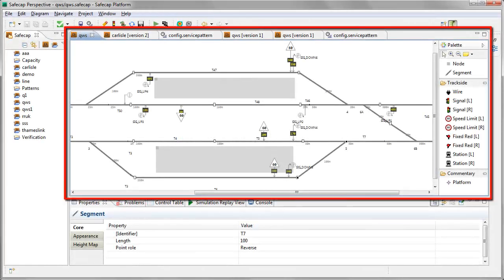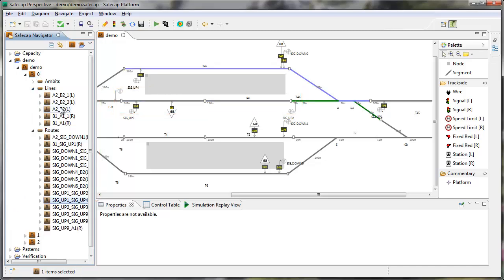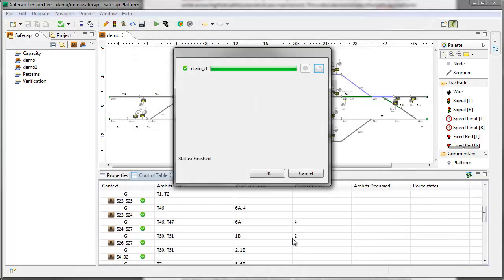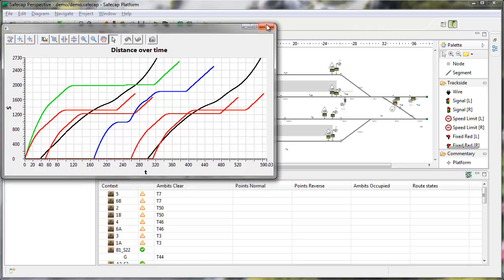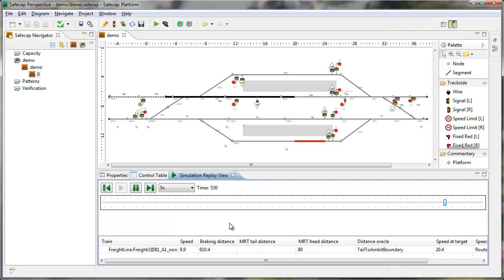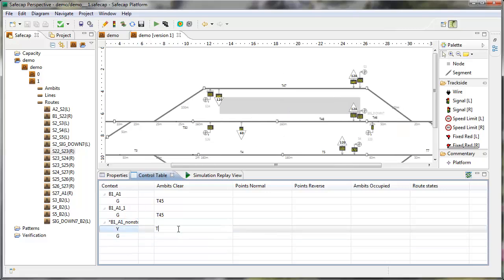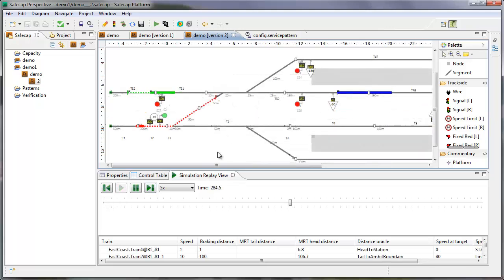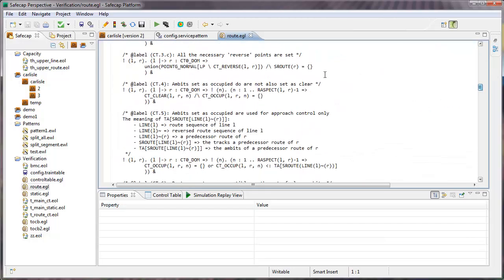SafeCap demo 3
SafeCap Platform is an environment for modelling and analysis of railway signalling systems. It provides means for safety verification, simulation, and visual tools for systems' analysis. This is a demonstration of the second release of the tool.